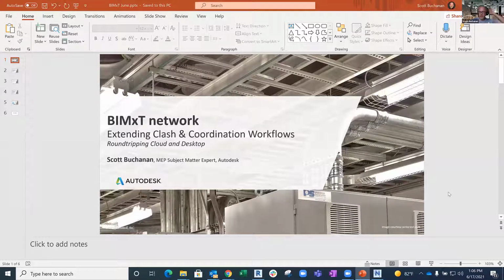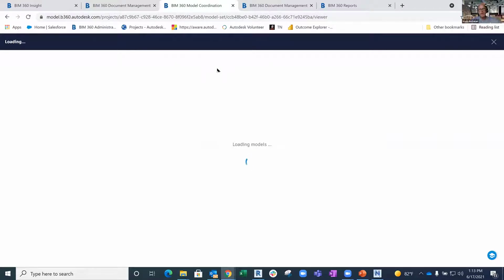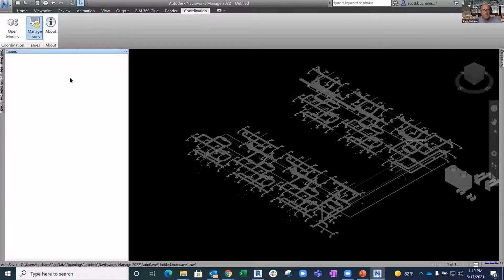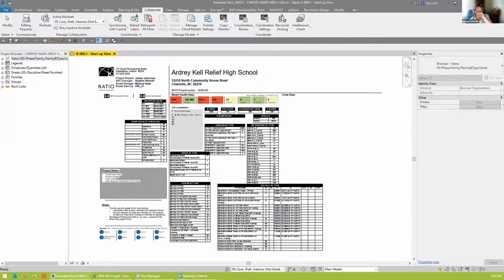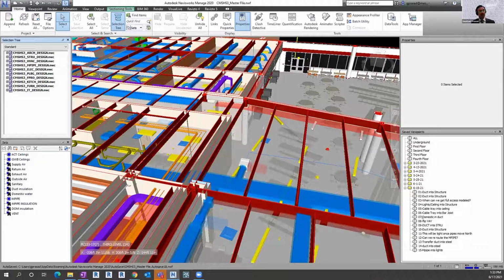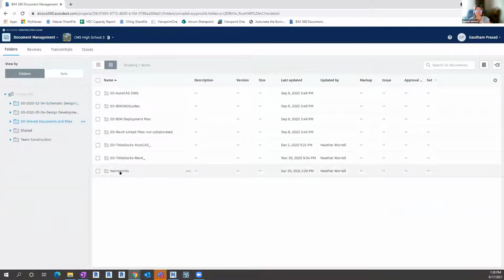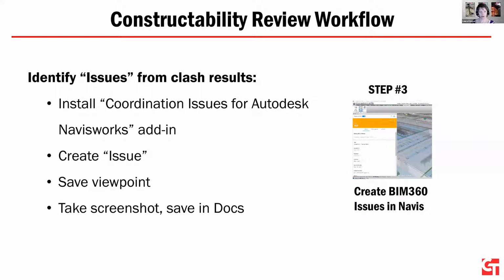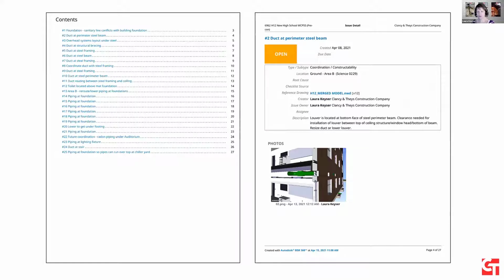Clashes and the Construction Cloud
We'll bring together leading building modeling experts in Architecture, Engineering, Construction and related industries to provide a platform for discussion of challenges and accomplishments when using models for design, construction and building operations.

We will start with a two brief 10-minute summary on the topic from respected experts in the field, and then engage in a moderator-led discussion, taking questions from attendees to fuel the conversation.

Scott Buchanan - MEP Subject Matter Expert at Autodesk

We will look at leveraging the Autodesk Construction Cloud and desktop solutions such as Autodesk Navisworks and Revit for clash and coordination resolution.

Heather Worrell - Director of Design Delivery/Associate Principal/Architect at RATIO Architects
Gautham Prasad - Virtual Construction Manager at Messer Construction

Having a client that is BIM savvy, Charlotte-Mecklenburg Schools, has pushed their project team to utilize more aspects of BIM360 for clash detection/coordination than on previous projects. Having a team that sees the value is even more vital. Heather Worrell (Architecture) will review her history of setting up models and views to ready them for MEP engineers who are utilizing the Model Collaboration module. She will then hand it over to Gautham Prasad (Construction Management) to show us how he is using Navisworks in the cloud to run an effective clash detection design meeting.

Laura Keyser - BIM/VDC Coordinator at Clancy & Theys Construction Company

We will discuss how the Construction Cloud is currently being utilized for clashes and lessons learned.